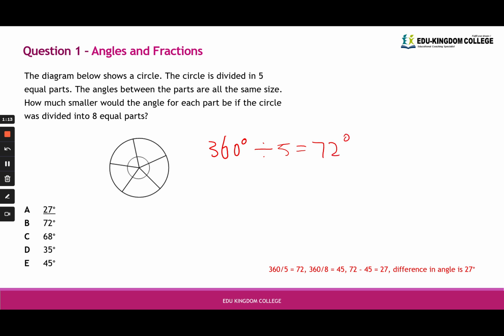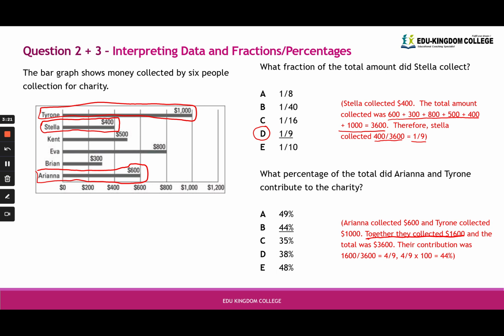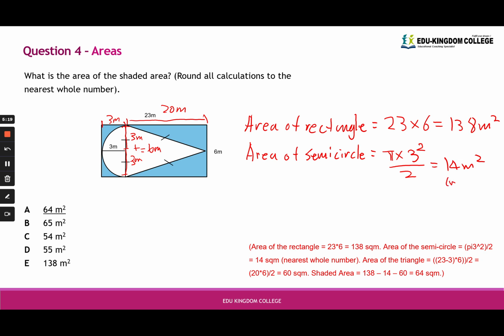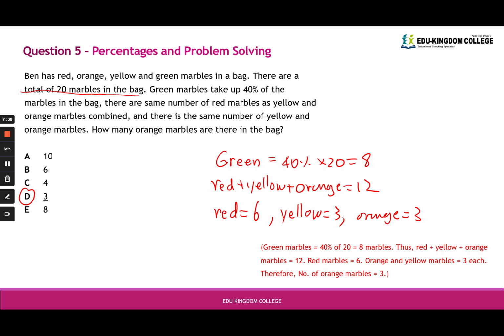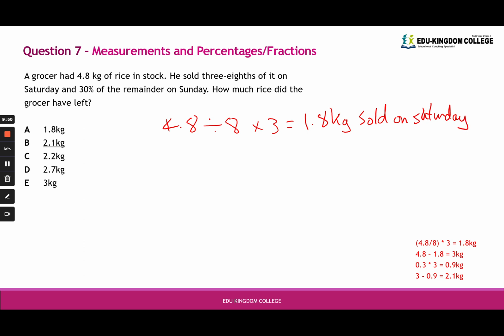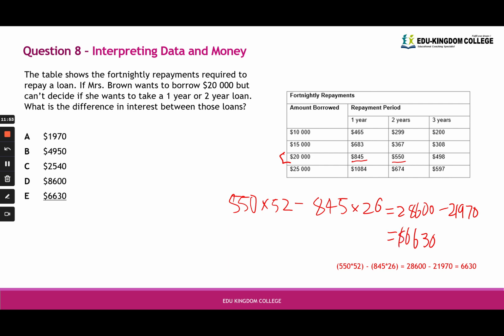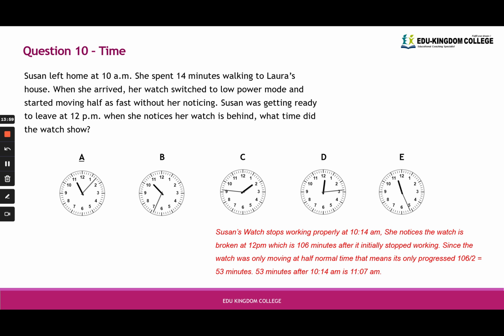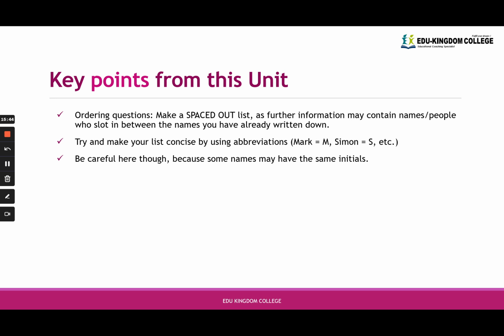Edu Kingdom College Selective Mathematical Reasoning 52 Video